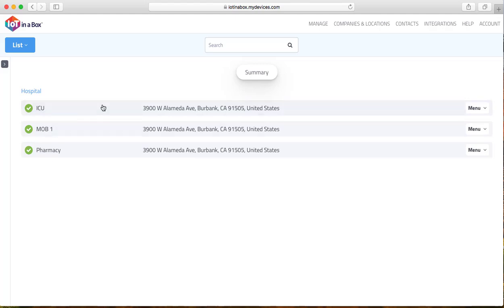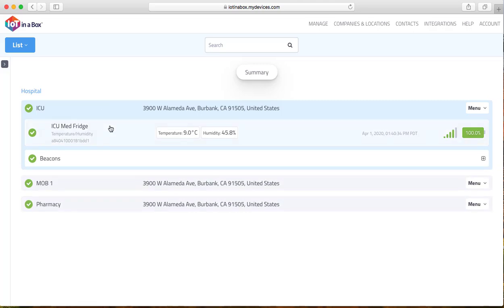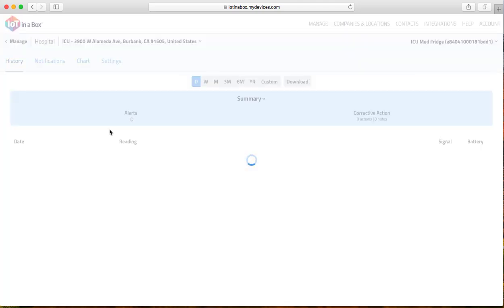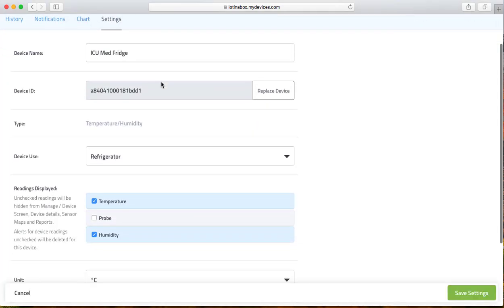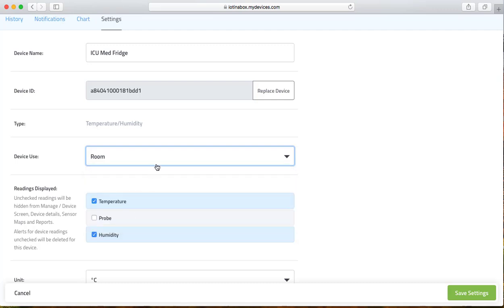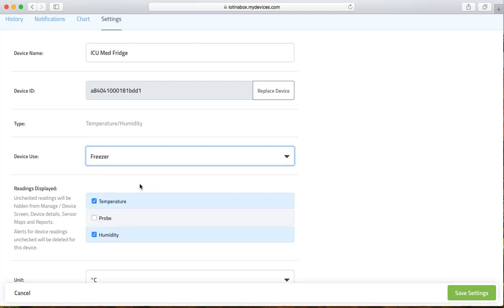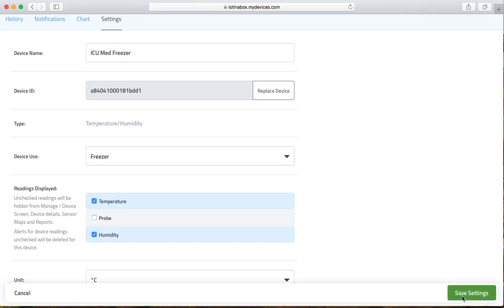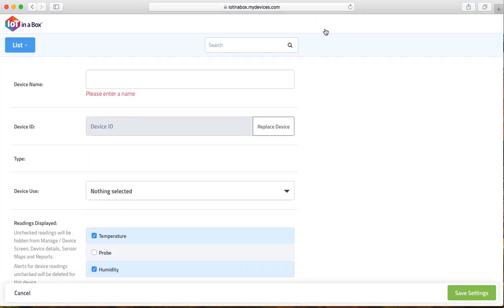How to Update Device Setting to Reuse the Temperature Sensor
Training video showing you how to repurpose a device such as moving a sensor from a Freezer to Refrigerator or Room.